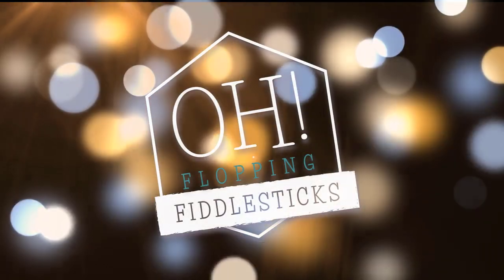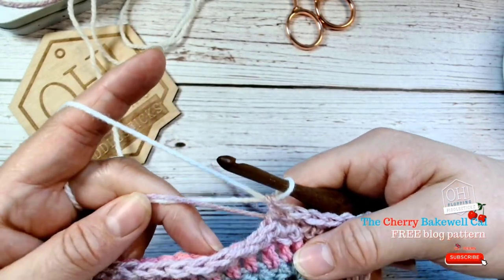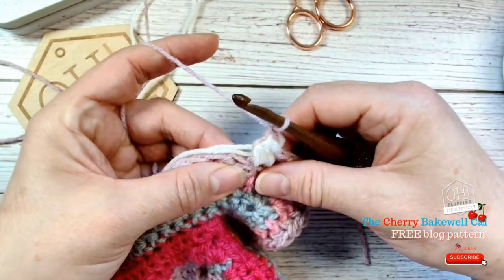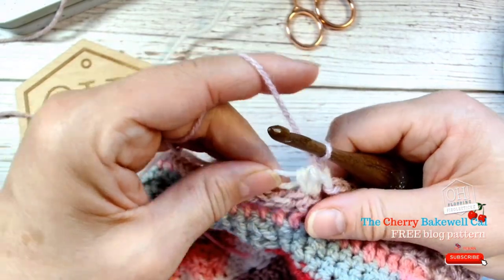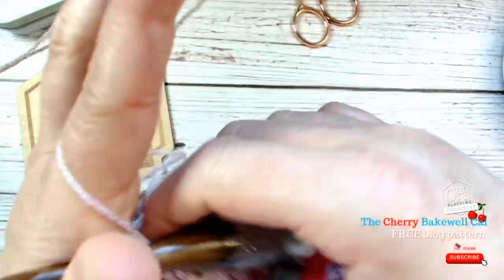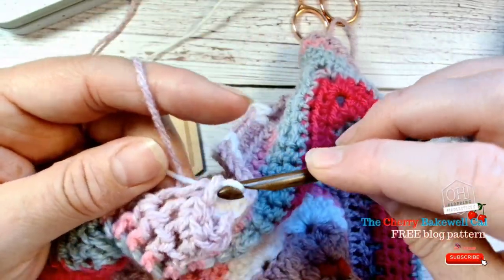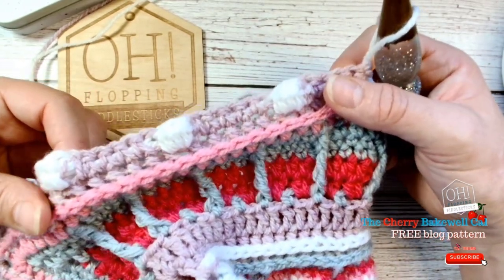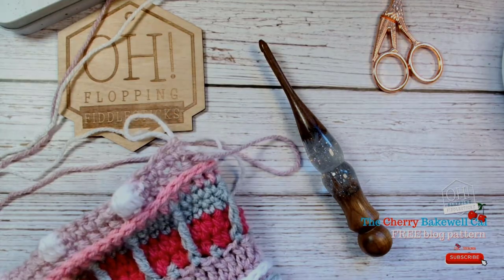The Cherry Bakewell Blanket - Chapter 4#2 - working with crochet bobble stitches using two colours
Welcome to chapter 4 of " The Cherry Bakewell crochet Blanket" this is part two of our chapter In this segment we will be working on bobblestitches and working with two different colours in one row, without cutting any wool till the end of the row. If you find this hard, please take a looksie at our blog for alternative options with your row... don't be hard on yourself.

4mm crochet hook ( I work with a size 4.5mm - 5mm for my tension. Everyone differs.)